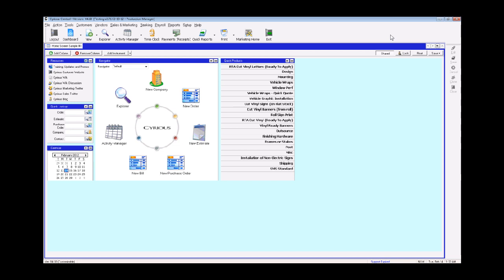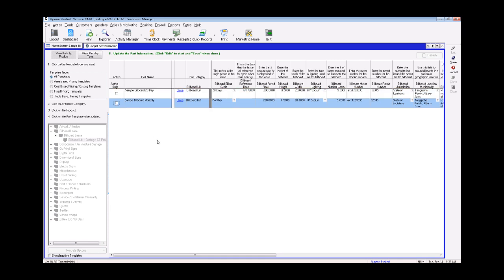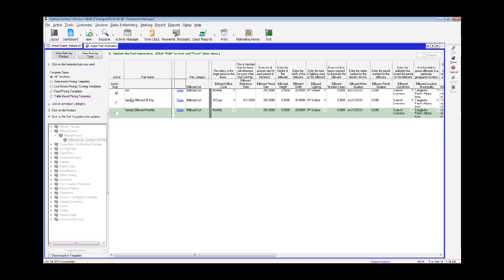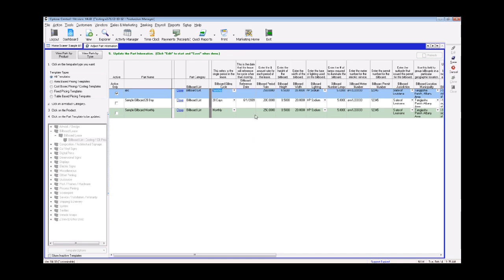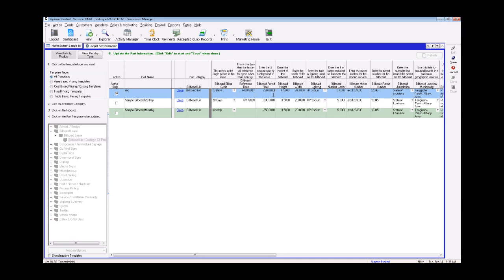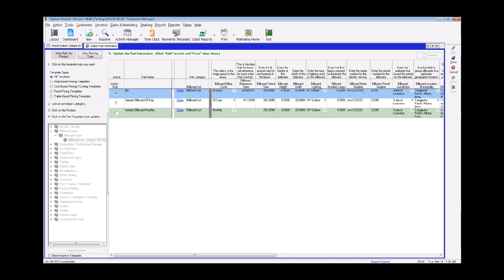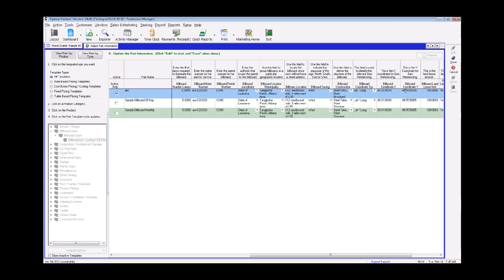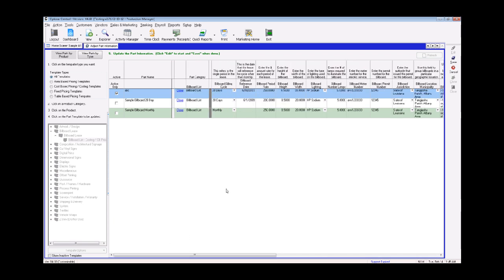BIllboard Part Set Up